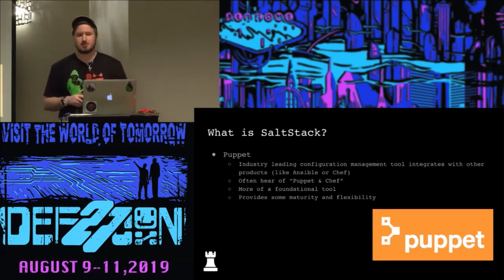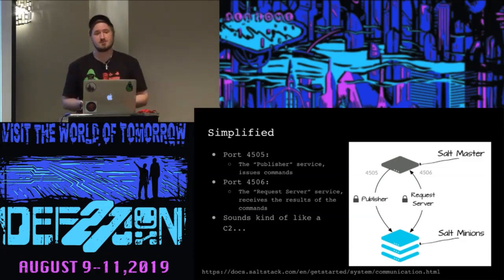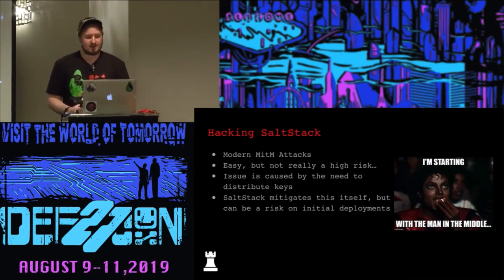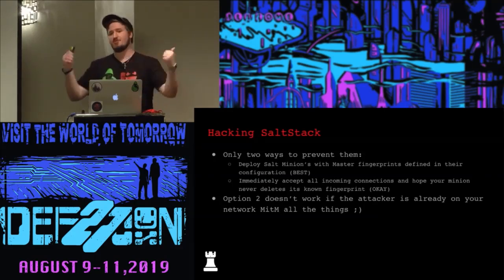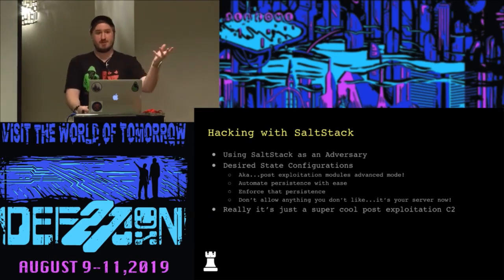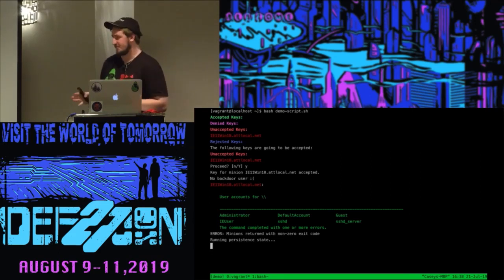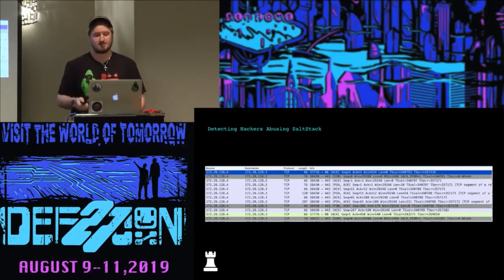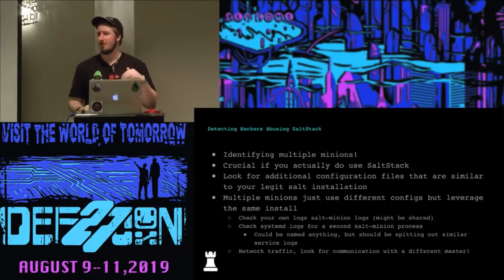Casey Erdmann BadSalt Adversarial DevOps DEF CON 27 Red Team Offensive Village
SaltStack is robust configuration management utility used by many to achieve DevOps related initiatives in their organizations. Thanks to its open source model, SaltStack can be used by both hobbyist, hackers, and corporations alike. Like any open source tool suite out there, that also means individuals with adversarial intent, be it professional, or malicious, can also take advantage of this tool. In its most simple case, SaltStack can be used by an adversary as a simple Command and Control server (C2 server). However, if SaltStack is used as intended, an educated adversary can easily turn salt ‚Äúbad‚Äù in more ways than simple command and control.
By re-configuring and automating basic settings within the Salt Master and Salt Minion configurations, it is easy to deploy SaltStack across many systems for any scenario. Coupling this ease of deployment with a basic understanding of configuration management, and scripted stagers, the result is a powerful post-exploitation framework with a built in C2 server, that is simply just SaltStack, but in use by an adversary. There are many benefits for using such a tool suite from an adversarial perspective such as, easily bypassing AV with trusted Salt Minions, and taking advantage of the desired state configurations to build out robust, scalable, post exploitation persistence modules.
Part of the research conducted was not just on how an adversary might use SaltStack, but also on how they might target a SaltStack environment. Man in the middle attacks are a concerning attack vector against Salt Minions at the time of this research. SaltStack has strong protections against this, but they are not enabled by default due to the need of manually distributing a unique public key. It is up to the individual(s) deploying SaltStack to be sure they enabled the proper security features to be safe from these attacks. Fortunately, SaltStack does have a few compensating controls that make this less likely after a successful deployment, but it is important that all SaltStack users are made aware of the importance and impact that just one particular setting can have on their infrastructure. Fortunately methods of detecting this activity are clear and well documented, but unfortunately a successful attack usually means root access on the target which could result in an adversary clearing their tracks. This could make it difficult to perform root cause analysis unless network traffic was analyzed at the time of the event.
The overall goal of this research is to show how advances in tools for perfectly legitimate Information Technology initiatives, like DevOps, can be turned into sophisticated tool suites for attackers. In true hacker spirit, this technology can be used for completely unintended purposes. This presentation will provide the insight to how SaltStack could be attacked or used in an adversarial context, and also how those attacks or uses could be detected and prevented.

About Casey Erdmann: Casey Erdmann, also known as 3ndG4me by his CTF team mates and online social communities, is an avid offensive security nerd. Casey is 23 years old, and has a love for CTFs and application security. He is the co-founder of DC706, and is active in his local computer security community. Casey has been responsible for implementing infrastructure for local high-school CTF competitions, and coaching his local university‚Äôs SECCDC team. Casey is also responsible for developing the OpenVPN Connect module for the WiFi Pineapple, as well as Propane King of the Hill, a NetKotH rewrite inspired by members of DC 404. When he isn‚Äôt writing neat tools, or reaching out to his local community, Casey spends about 90% of his free time researching the latest offensive security news/techniques and playing CTFs trying to ‚Äúget good with the other 10% being writing music, playing video games, or optional sleep. Twitter: @3ndG4me_